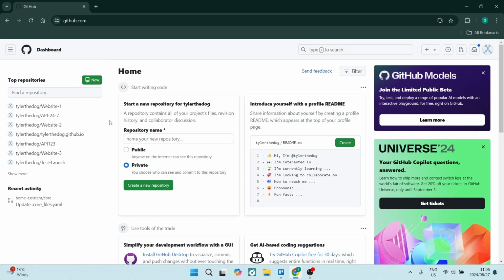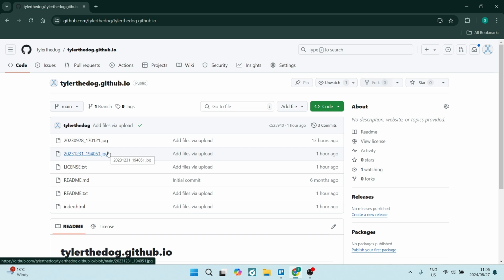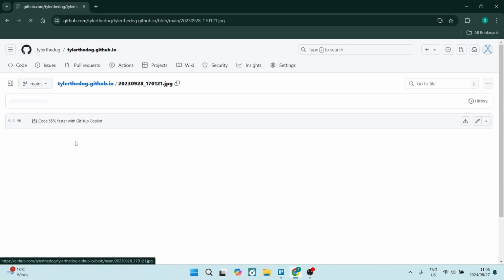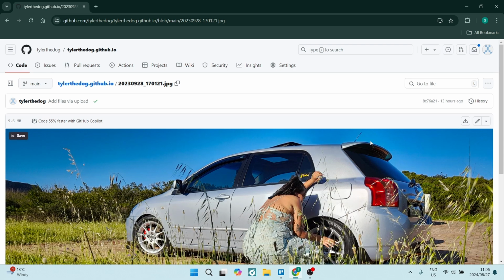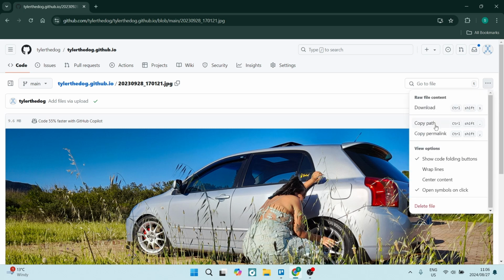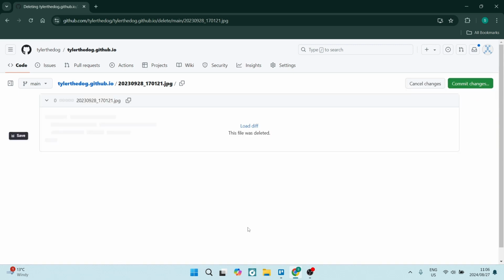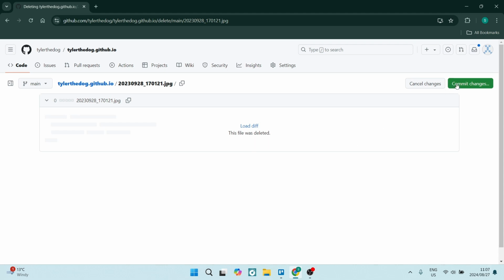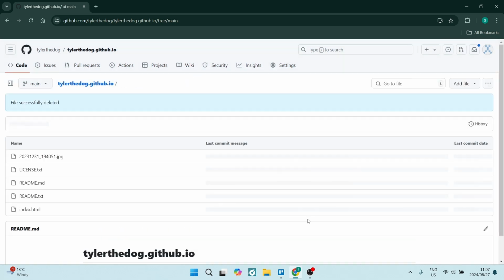How to Delete a File in GitHub Repository | GitHub Tutorial 2025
In this video, "How to Delete a File in GitHub Repository," we will walk you through the simple steps to remove a file from your GitHub repository. Whether you need to clean up your project or correct mistakes, knowing how to delete files effectively is an essential skill for any developer.
We’ll demonstrate how to delete files directly from the GitHub web interface, as well as using Git commands in your local repository. You’ll learn about the implications of deleting files and how to ensure that your changes are properly committed and pushed to the remote repository.

Timestamps

Intro – 00:00 – 00:08
Deleting a File in GitHub Repository – 00:09 – 01:03